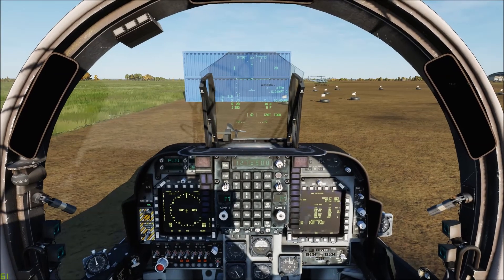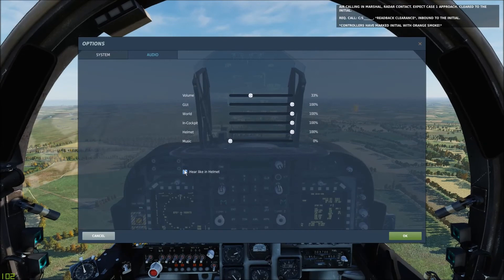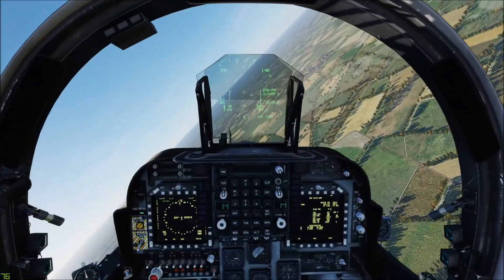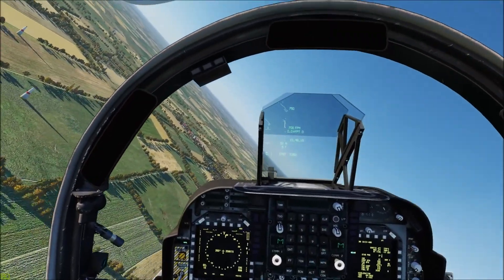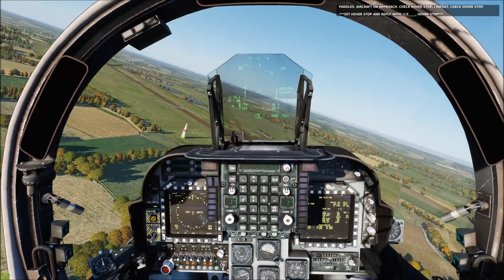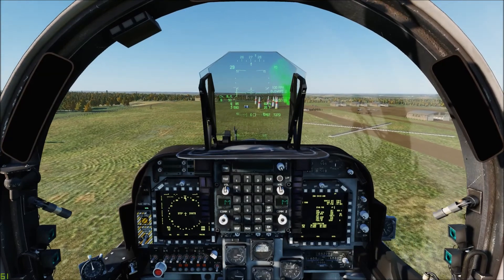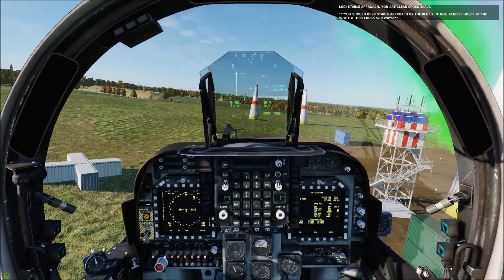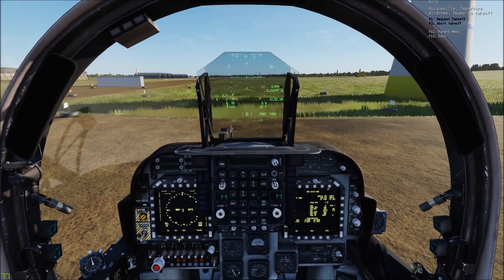Field Carrier Landing Practice Mission V1.2 (Updated)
I made an updated FCLP mission with an automatic LSO that can be turned on or off. I will make a version for the Tarawa soon, this is currently being used by my virtual squadron to learn proper Harrier approaches. This video demonstrates the pattern and how to use the automatic callouts. I'll post a link for the mission below!

*Note- the included Mods folder must be copied to your /saved games/DCS Open Alpha directory!